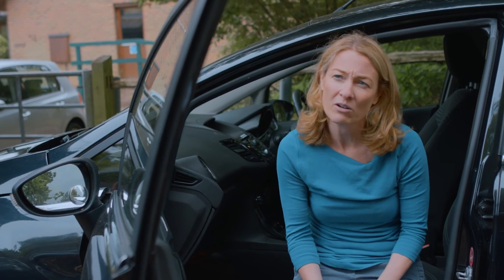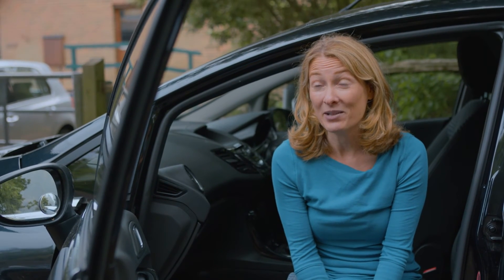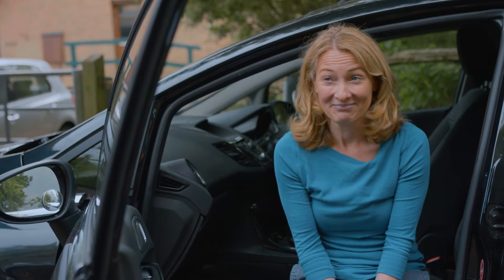Would you pass a road rules quiz?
Two experienced drivers do their best to answer a quiz on basic Highway Code knowledge. Their best is just not good enough.